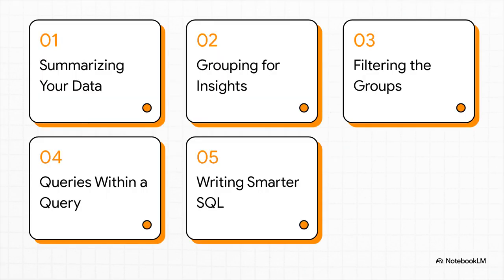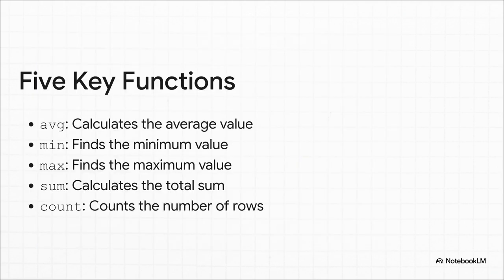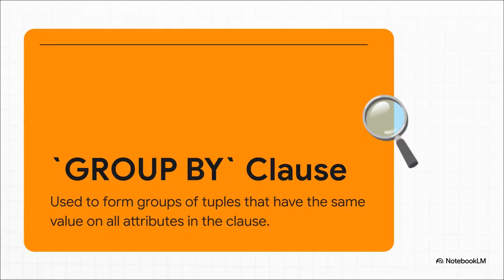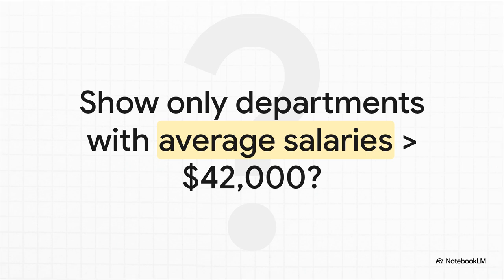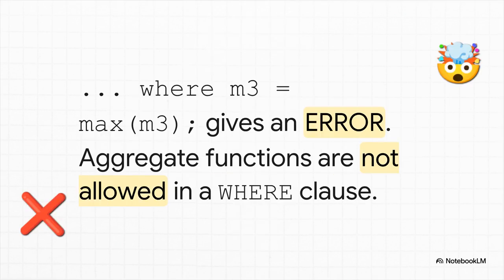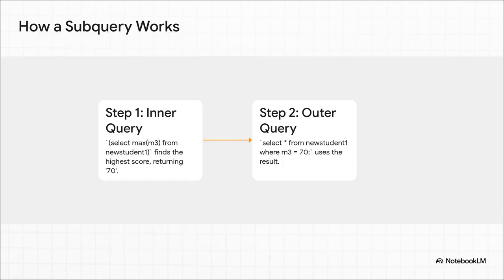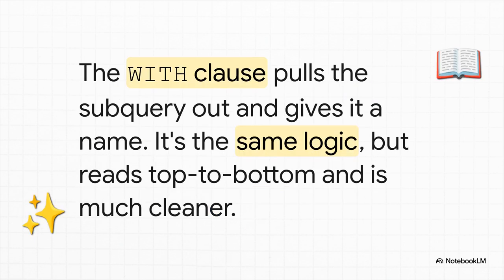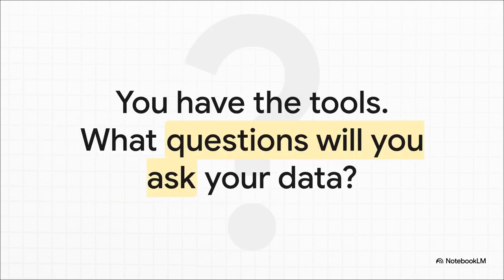Lecture-2 Advanced SQL From Questions to Insights